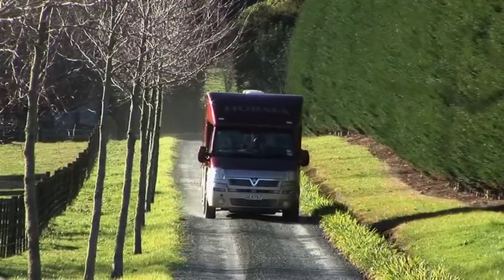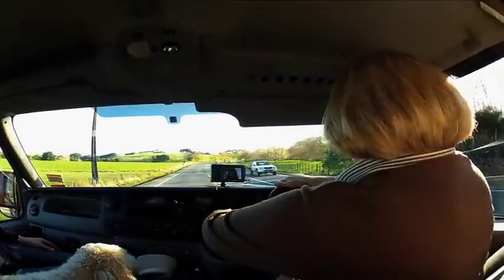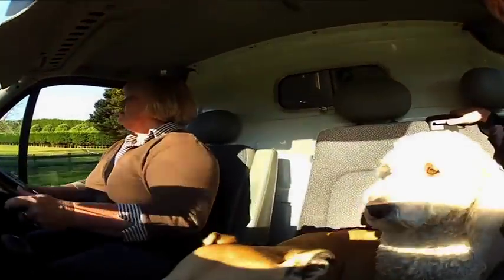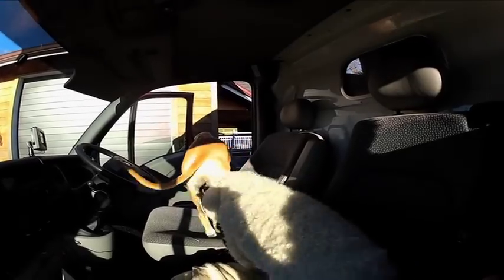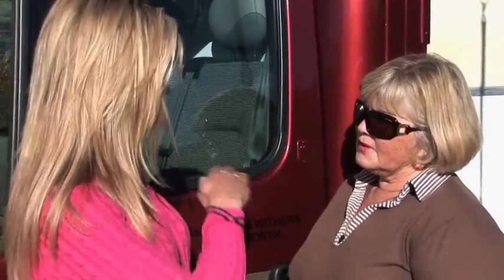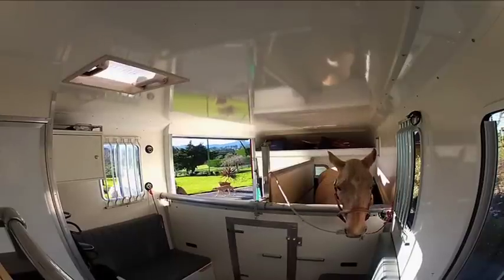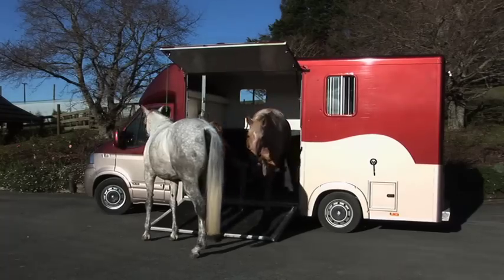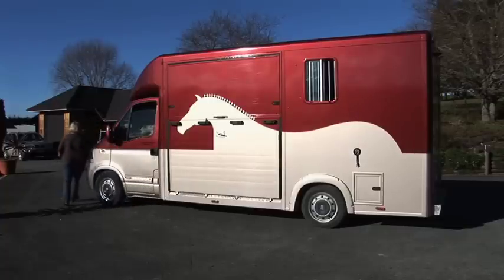Horse Vans on Horsing Around NZ Program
Epison 13,season 1 of Horsing Around NZ which aired on Country 99 TV in NZ in October 2012 and featured a Horse Vans NZ Ltd customer with her open plan extended Hunter model.